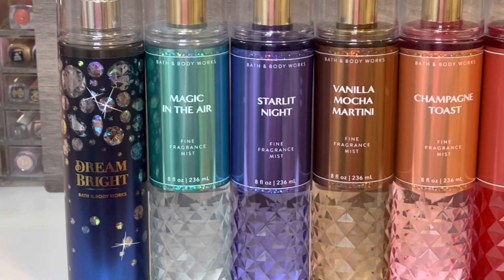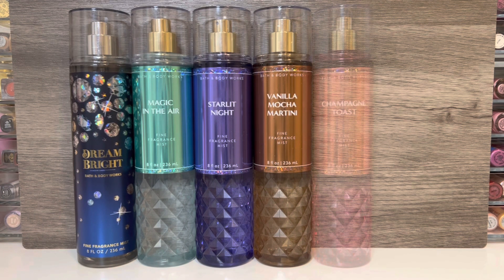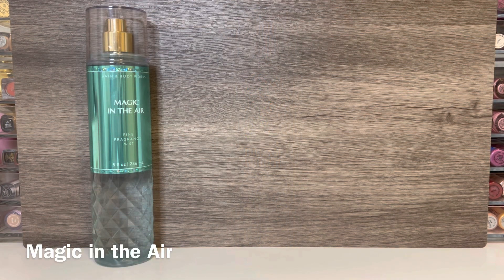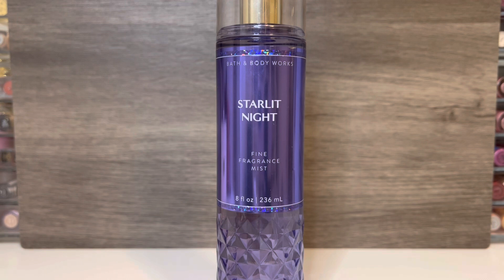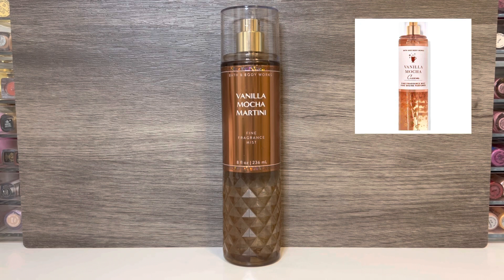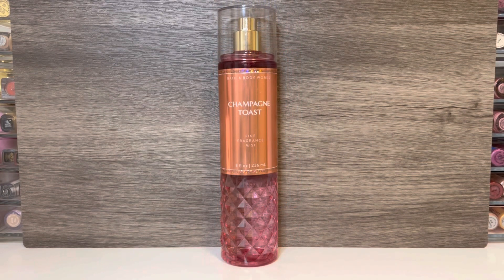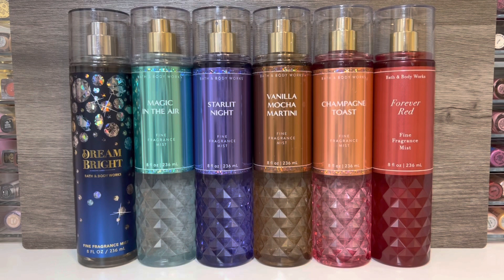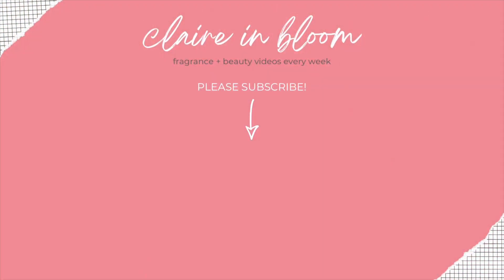Bath & Body Works 2022 Faceted 💎 Holiday Collection Review + *NEW* Dream Bright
In this haul video I’m reviewing B&BW Dream Bright and the Faceted holiday collection.

Products featured:

Dream Bright
Magic in the Air
Starlit Night
Vanilla Mocha Martini
Champagne Toast
Forever Red